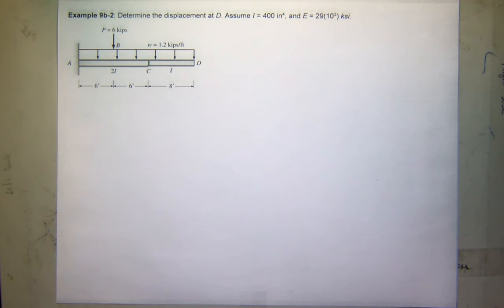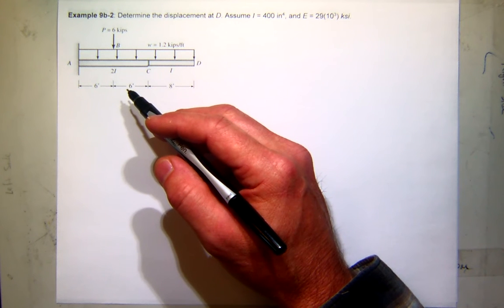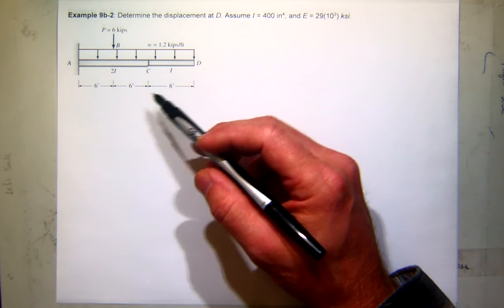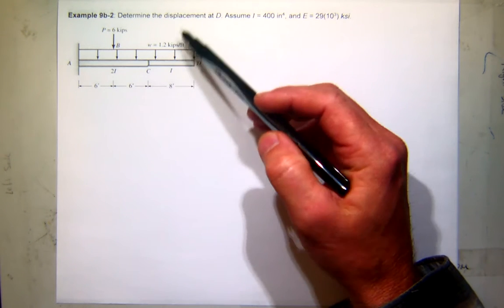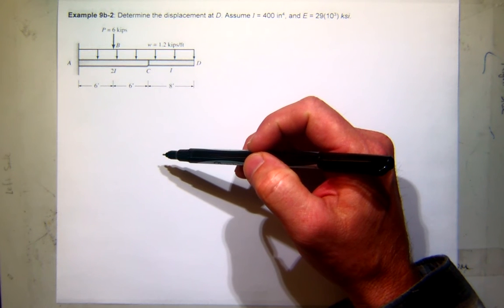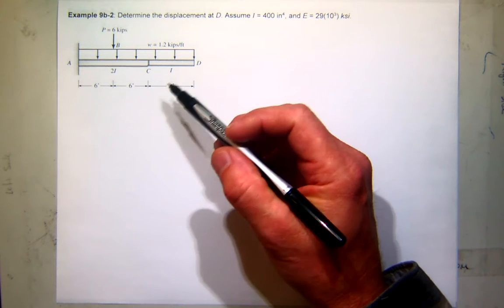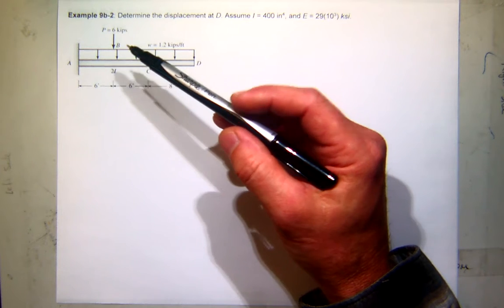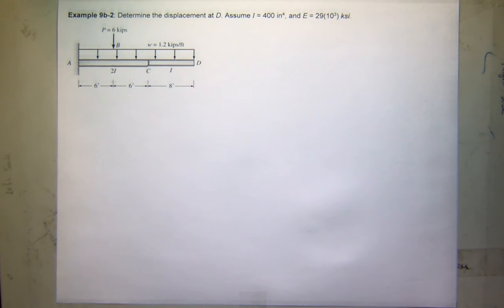Example 9b-2 s17